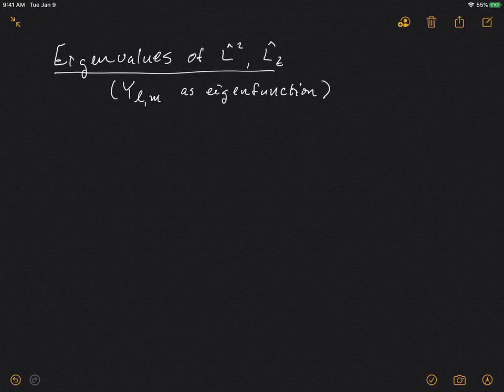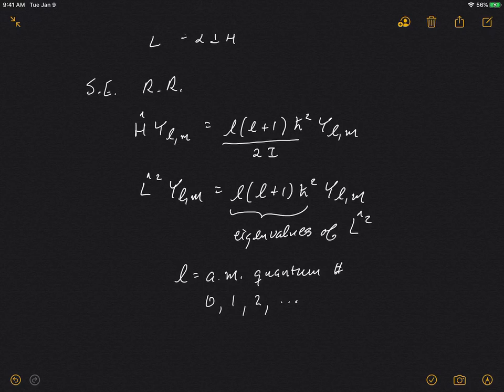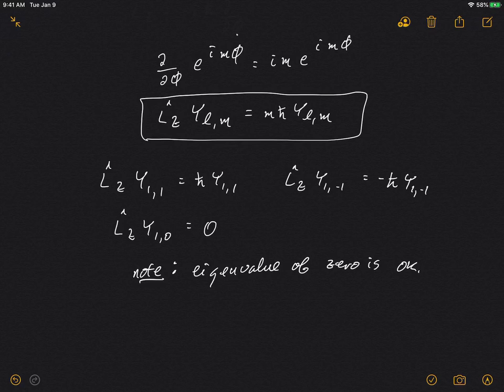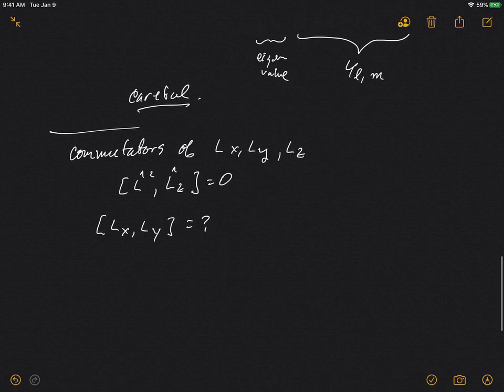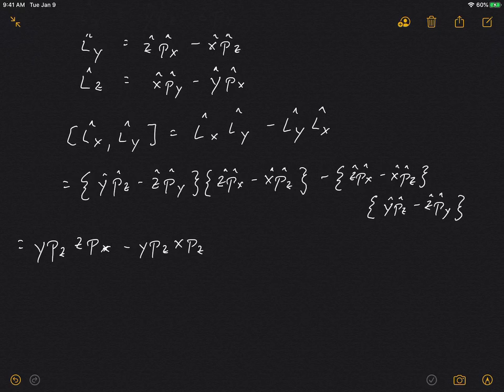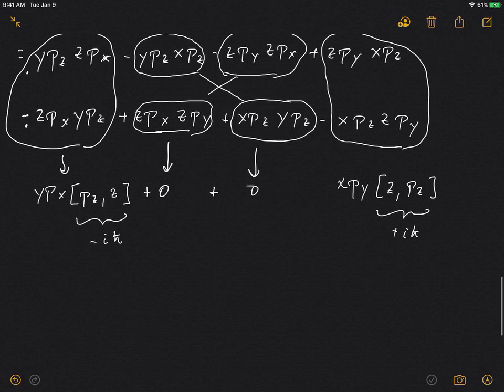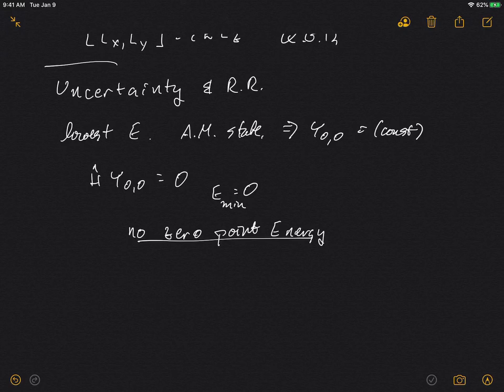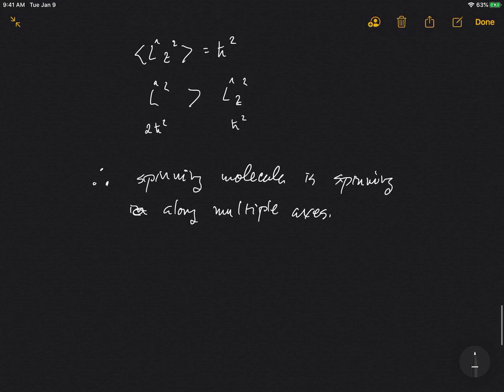F20 Lecture 05.2 Rigid rotor Part 2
Part 2 of lecture on quantum-mechanical rigid rotor.